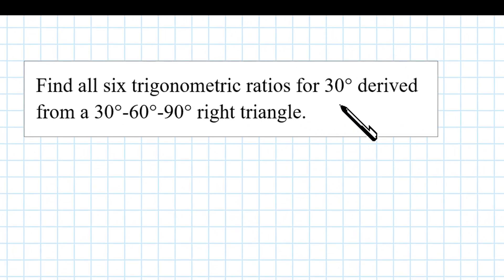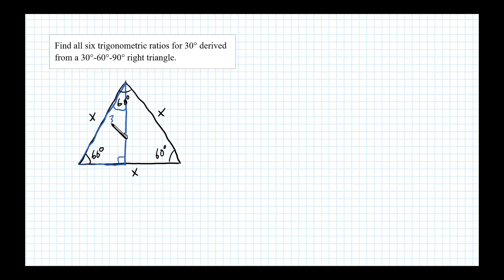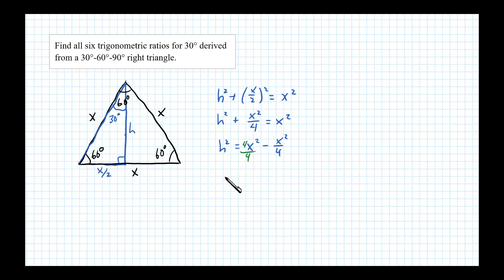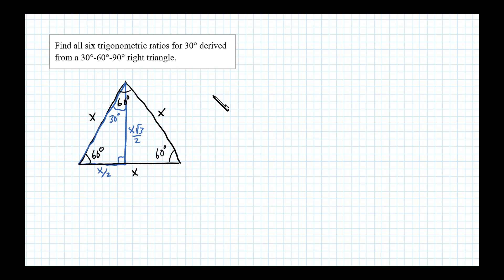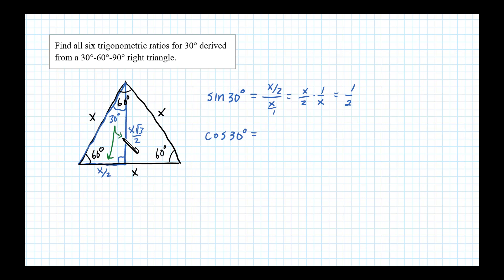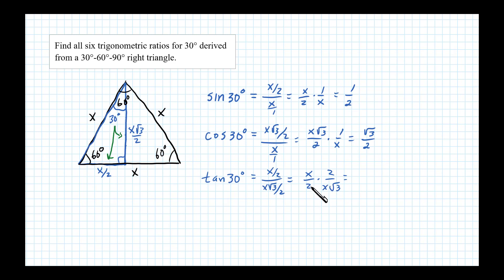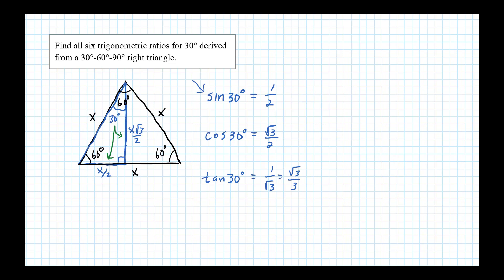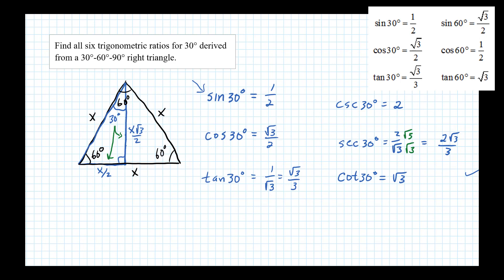Trig Ratios for 30 degrees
Find all six trigonometric ratios for 30 degrees. Use an equilateral triangle to illustrate a 30-60-90 right triangle and then find the trig function values.